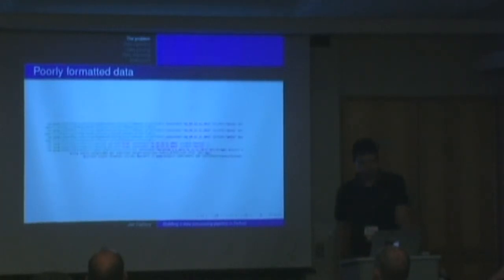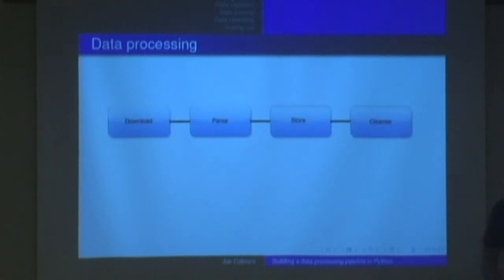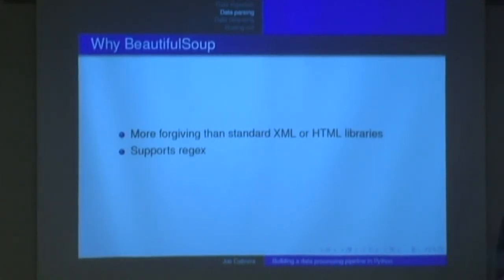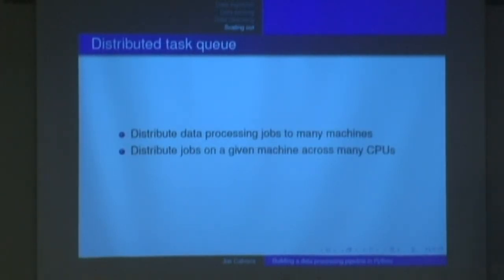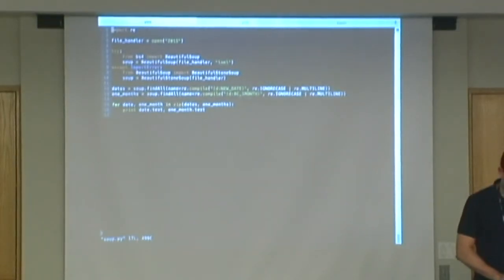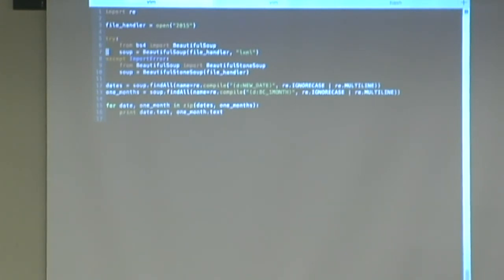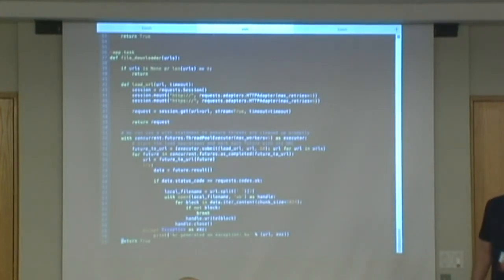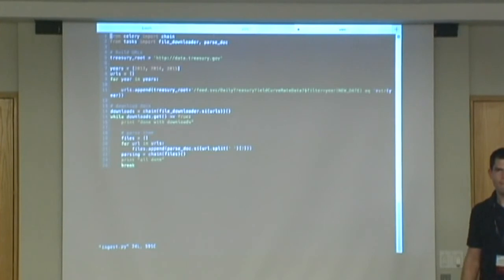Building a data processing pipeline in Python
Joe Cabrera
Recently, the growth of publicly available data has been enormous. Python has a number of libraries and tool to aid you in building your data processing pipeline. These tools include Celery, Requests, BeautifulSoup and SQL-Alchemy. When combined together you can build an efficient and scalable data processing pipeline.